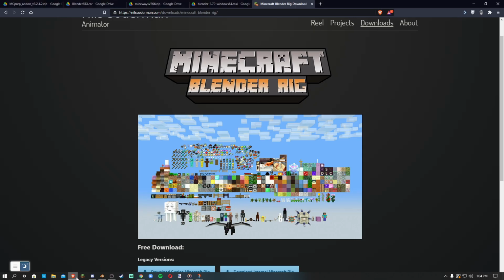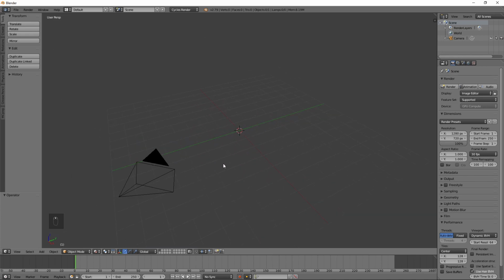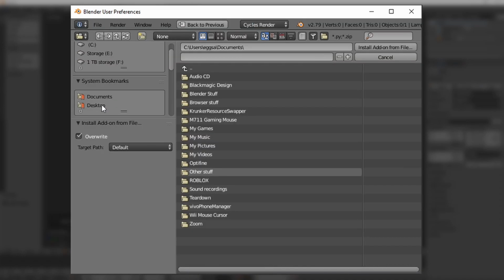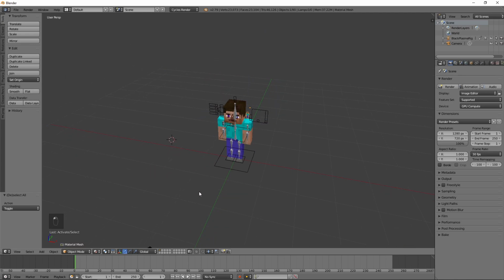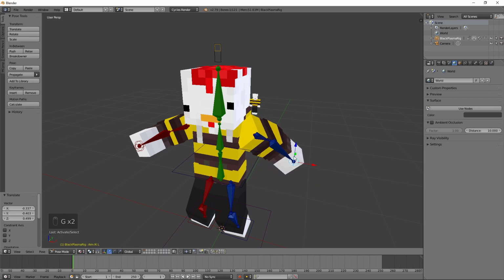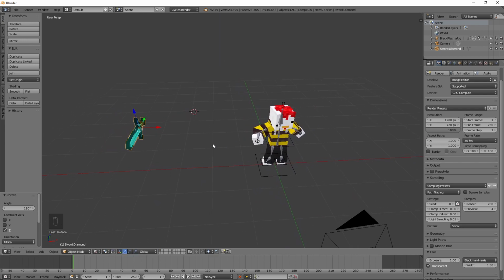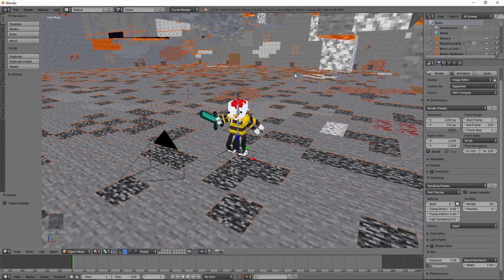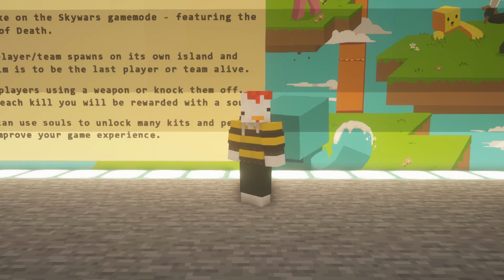How to Create a Minecraft GFX using Blender! | Blender 2.79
Today we'll be using blender 2.79. Sorry that I kept moving and changing my mic volume. If you have any questions, just ask them in the comment section, and I will get to you as soon as possible. Credit to ctfes for editing, his channel is below.

tags